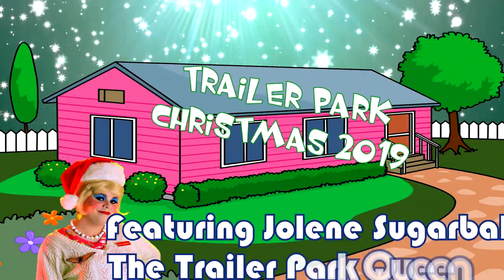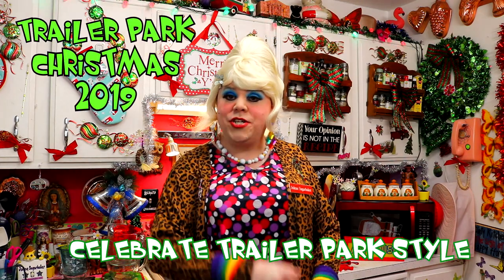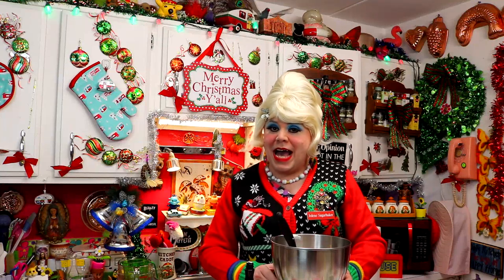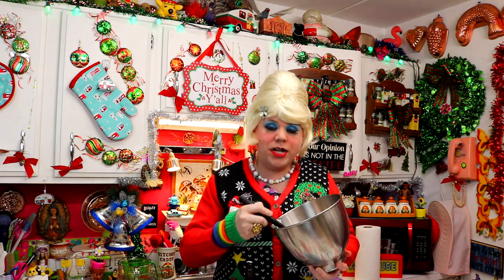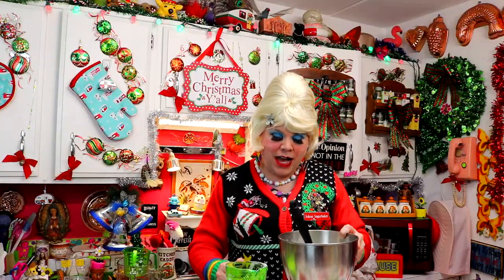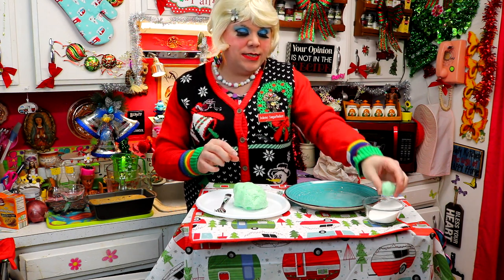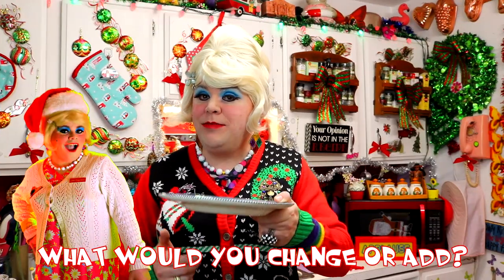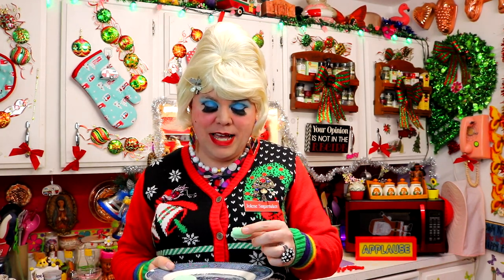Teaberry Cream Cheese Candy : Day 10 Trailer Park Christmas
Join Jolene Sugarbaker The Trailer Park Queen inside The Trailer Park Test Kitchen as she shows you how to make an easy candy using cream cheese and powdered sugar!

Today Jolene makes Teaberry Flavored!

No need to use the oven or stove to make this candy, just a mixing bowl and you're on your way to making delicate mints, or make them any flavor even fruit!

These really easy candy treats can be made any flavor, decorated with a sprinkle of sparkling sugar they will look great on your Holiday Buffet table : They're even great at parties and weddings too as mints!

Make them this Holiday, they are the perfect Holiday Night Tradition!

Join Jolene Sugarbaker every day from December 1st through December 25th for Trailer Park Christmas! Be sure to share it h your friends too!

Love, Chef Jolene Sugarbaker The Trailer Park Queen.